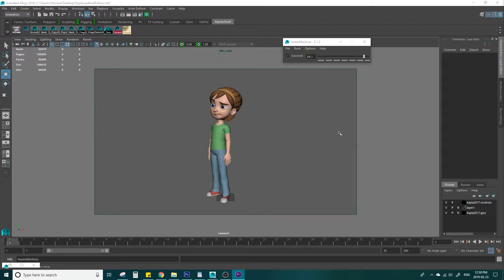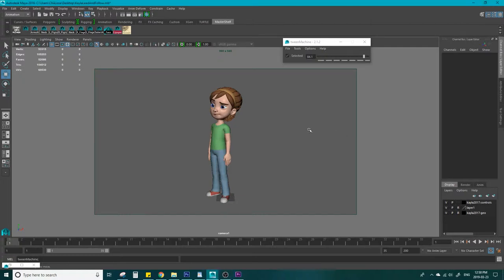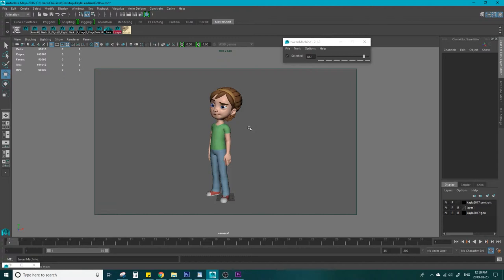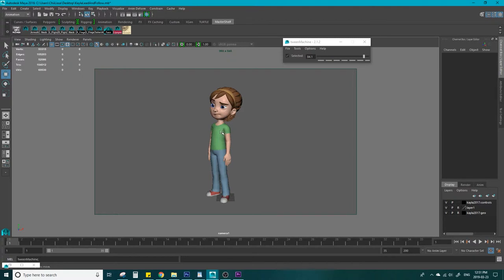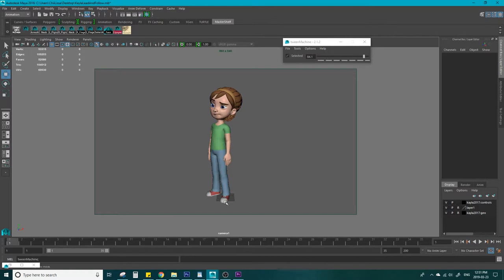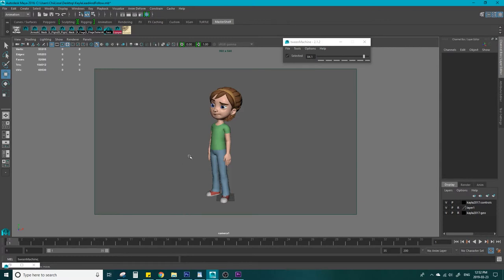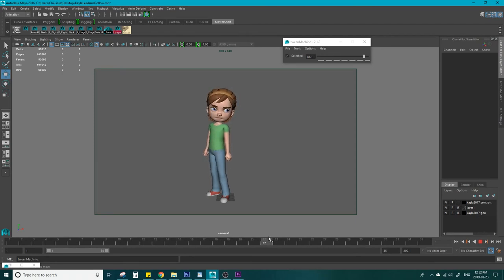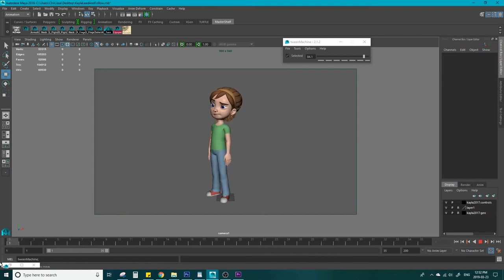LEAD AND FOLLOW (SECONDARY ANIMATION) - 3D Animation Tutorial on Timing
•SOCIAL LINKS•

Maya is a beautiful (and frustrating) world where you can literally do anything you put your mind to. Today, I will teach you about the basics of lead and follow. Lead and follow is a great place to start to make your characters feel more real.

--*I do not give private lessons*--

My name is Skitty, and I want to help you (and get your feedback!) in 3D animation. Currently, I have 3 years experience working in children's animated TV shows such as Inspector Gadget, Little People, and Jim Henson's Doozers.